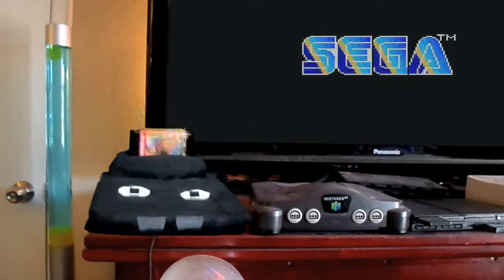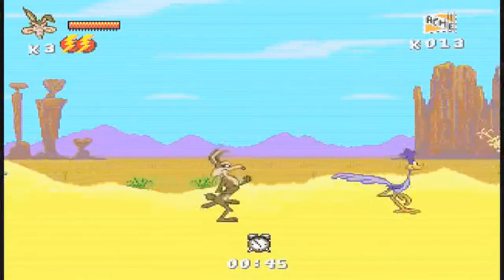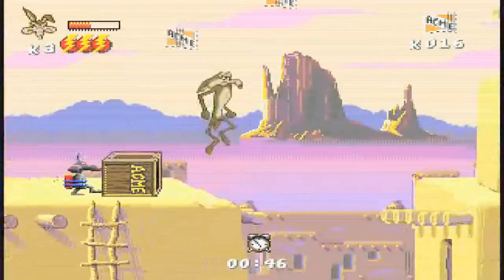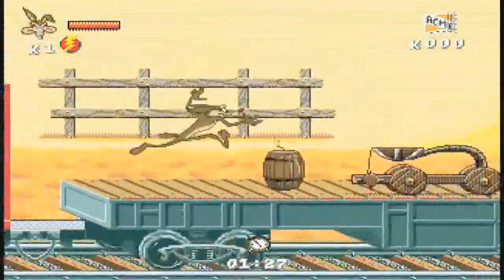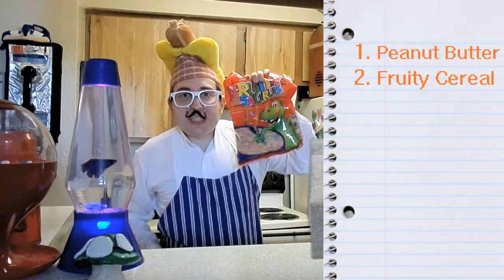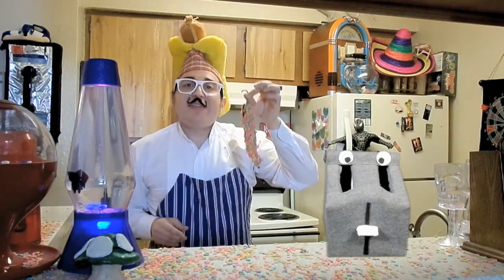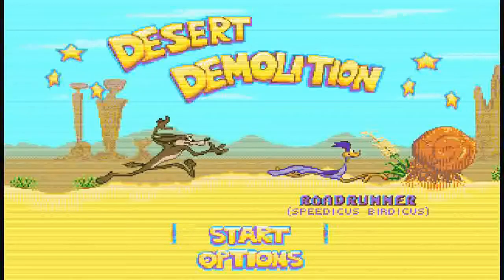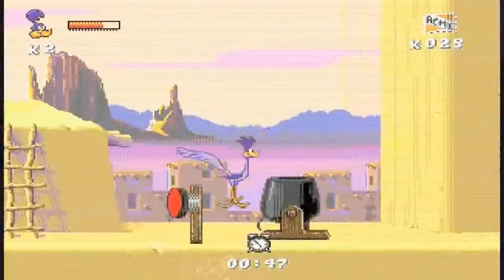Desert Demolition Road runner (Genesis) Game Time episode 19